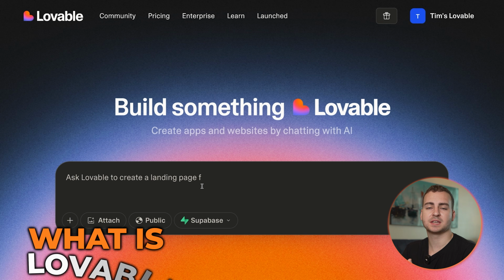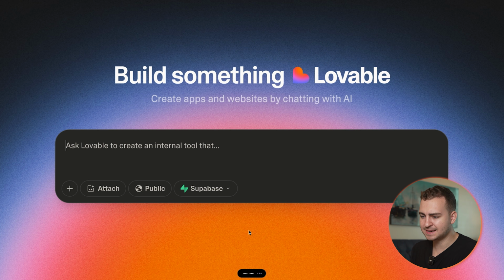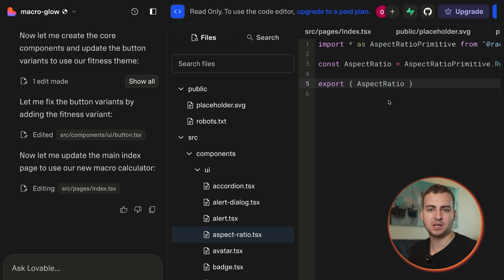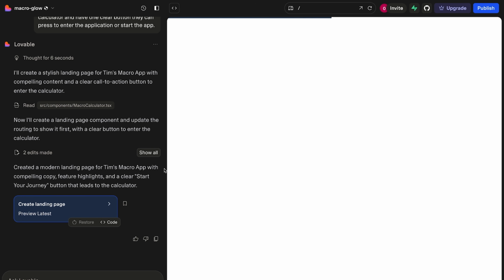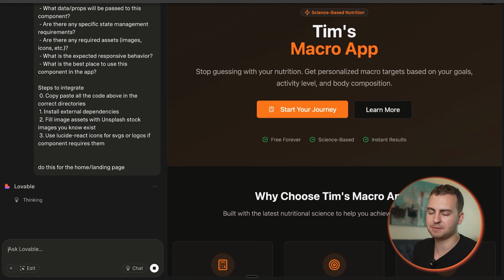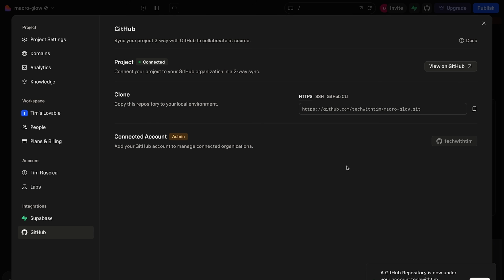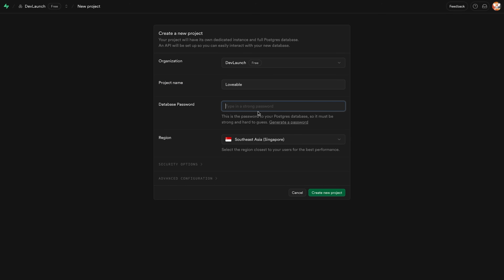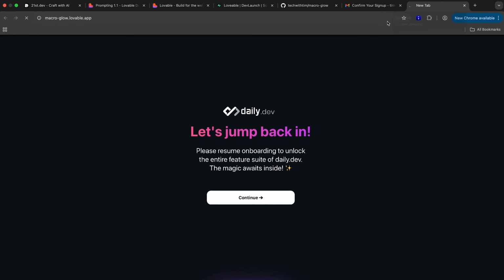Lovable FULL Tutorial - For COMPLETE Beginners (No Experience Needed)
In this video, I'll give you a complete tutorial on how to use Lovable. I'll assume that you're a complete beginner, like you're not an expert programmer and I'll walk you through everything step by step. You'll know all of the core features, you'll get comfortable using this tool to build some really cool applications.

⏳ Timestamps ⏳
00:00 | Overview
00:40 | What is Lovable
02:28 | Creating a Project
06:15 | Prompting Best Practices
07:00 | Understanding the Editor
11:20 | Visual Edits
12:16 | History and Reverting
15:22 | Meta Prompting
18:00 | Animations with 21st
20:43 | Adding Knowledge
23:10 | Git & Github Integration
26:40 | Connecting Supabase (Backend)
30:45 | Adding Backend Features
34:30 | Deployment